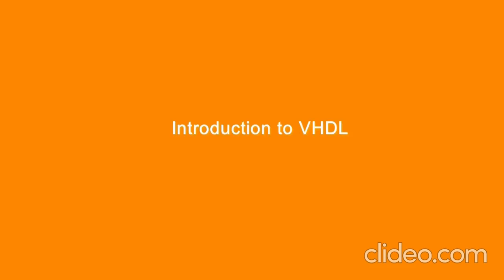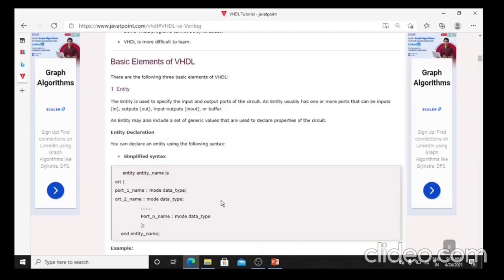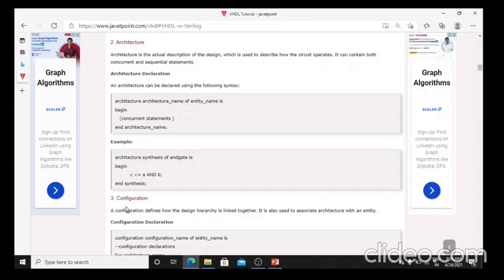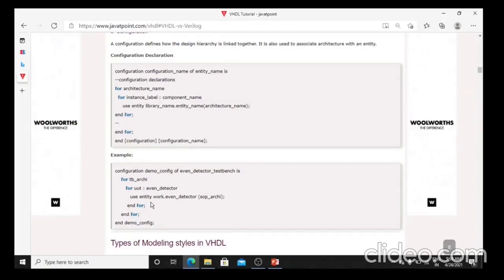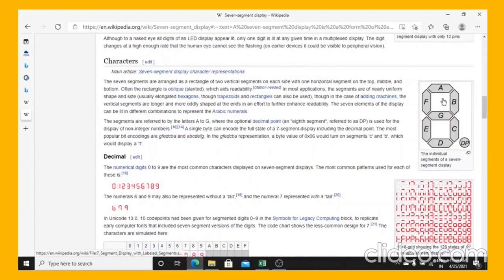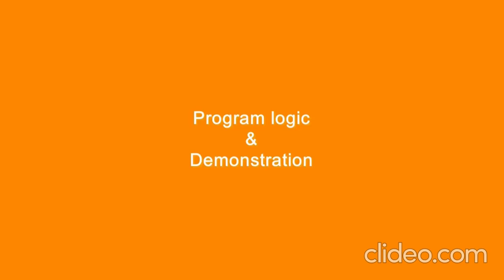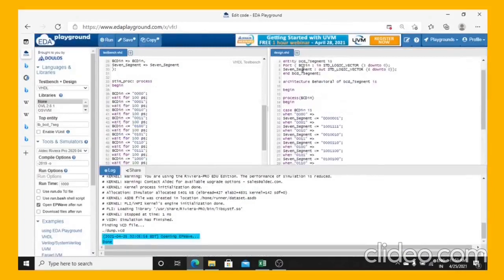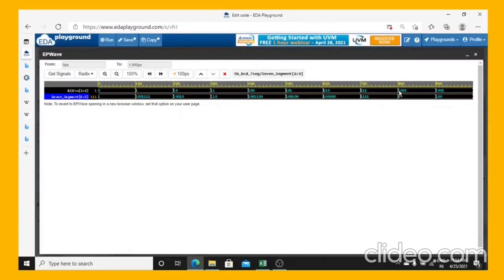TY GR8 PBL1 VWV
Develope a VHDL code for seven segment display